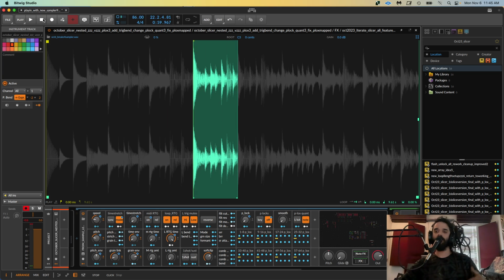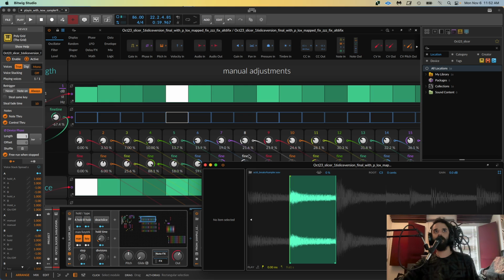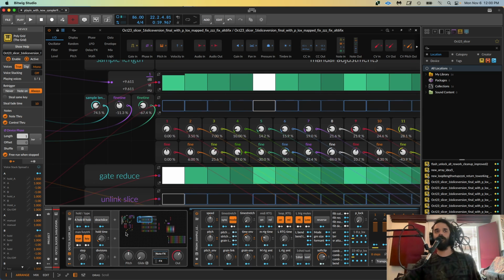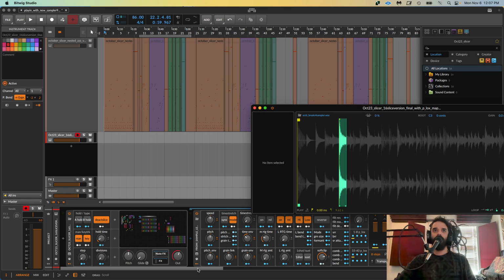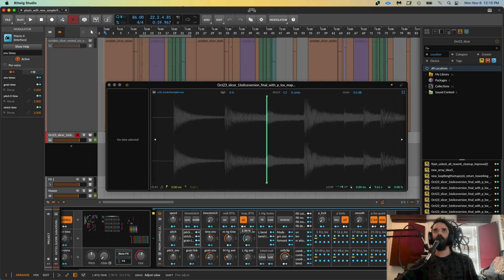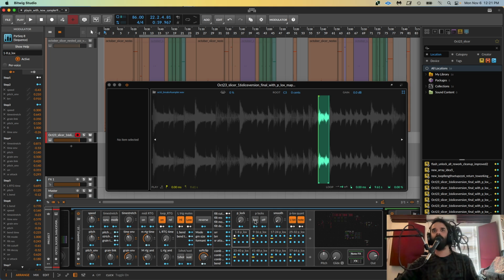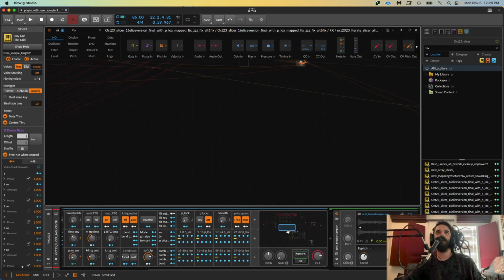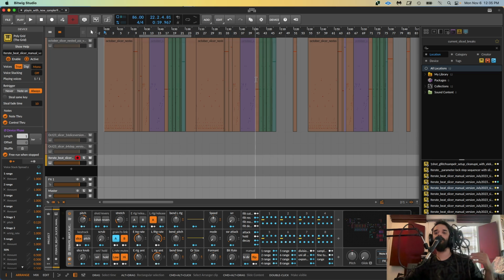How to build Glitch samplers with manual slicing in Bitwig's "The Grid" Pt.01 (old-outdated)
This is the first part in a series I'm starting on how to make samplers in Bitwig's "The Grid" with manual slicing, and many features for glitch/idm production.

I ended up taking a break from making tutorials after posting this video.  I have just revisited this.